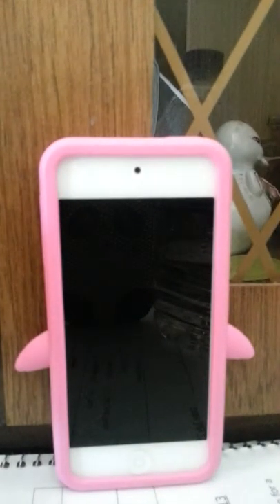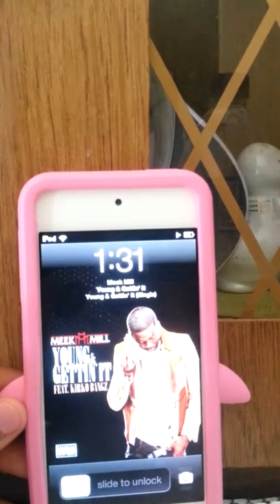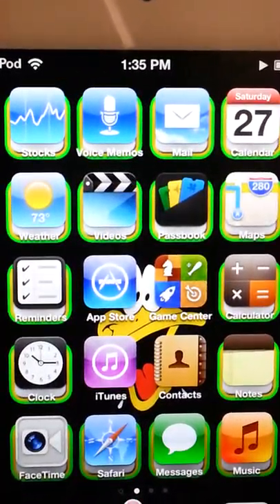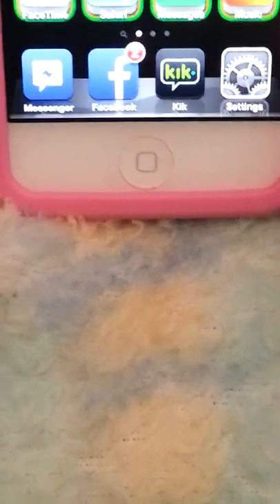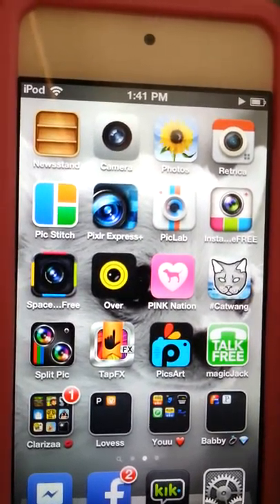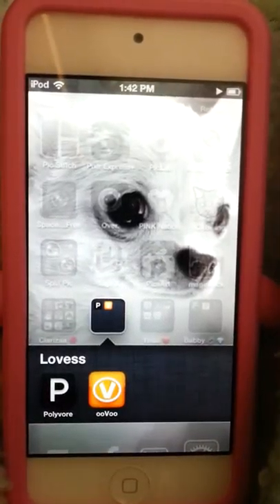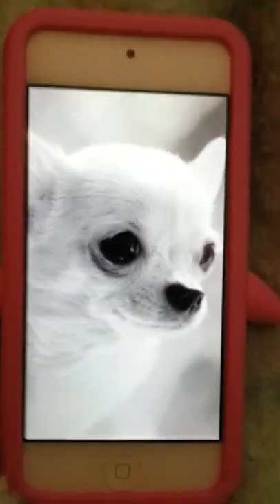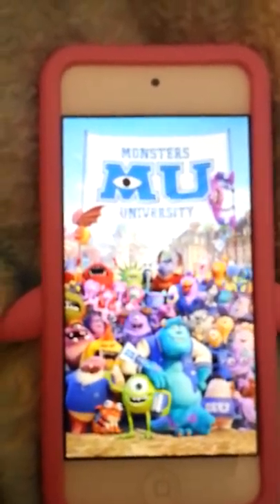Whatts In My Ipod 5 G !!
Comment what Youuu Thinkk
& Comment what Should I Doo Next Video  Plzzz !! Likrr Subscribee (;